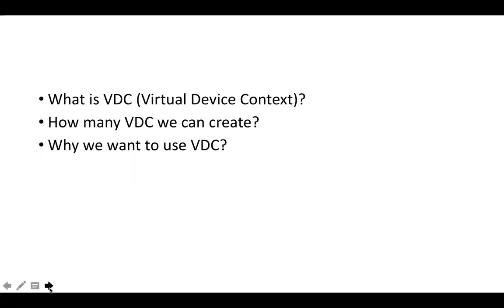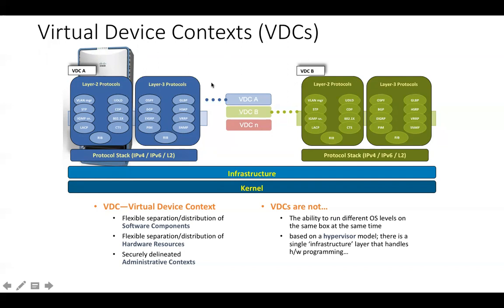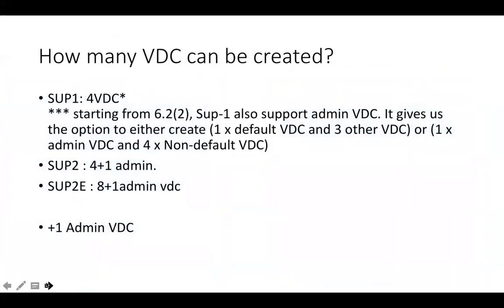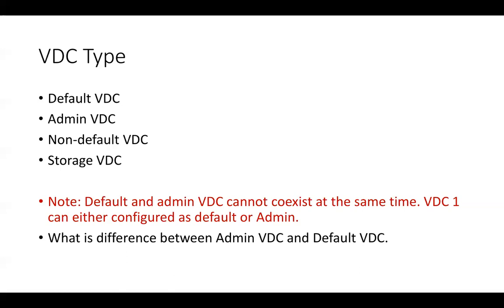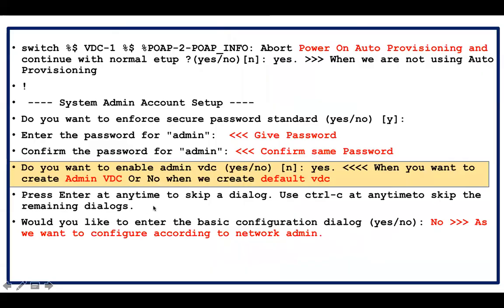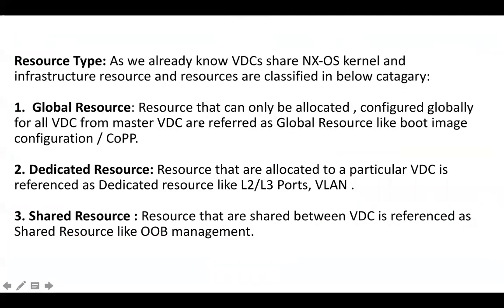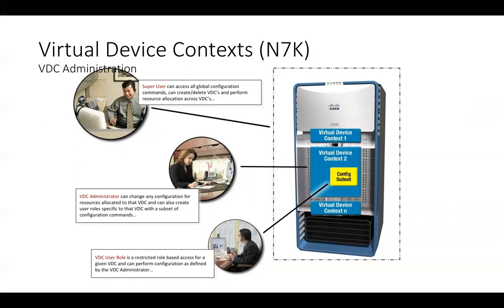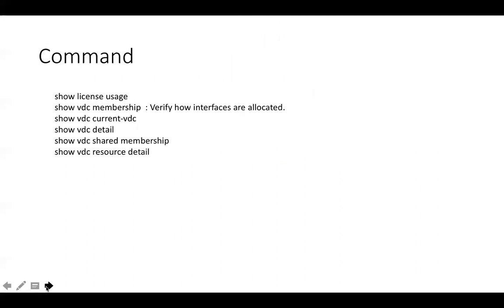VDC [Virtual Device Context]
Agenda :

What is VDC (Virtual Device Context)?
How many VDC we can create?
Why we want to use VDC?